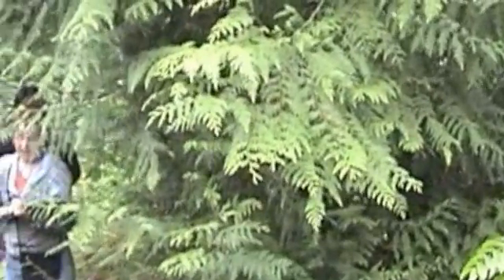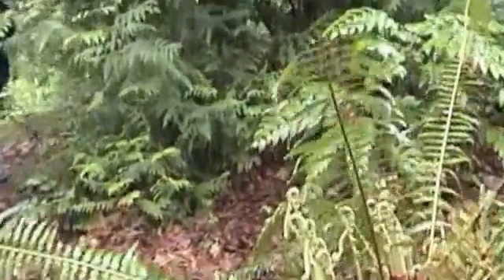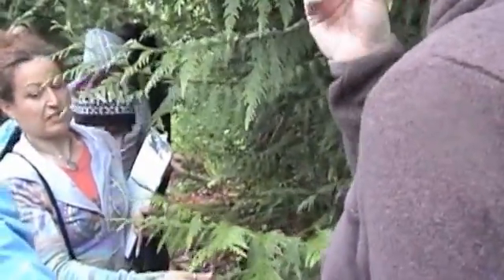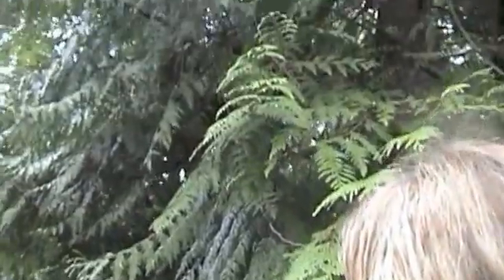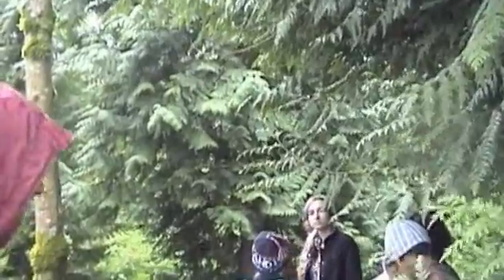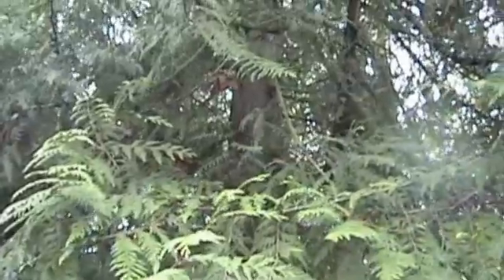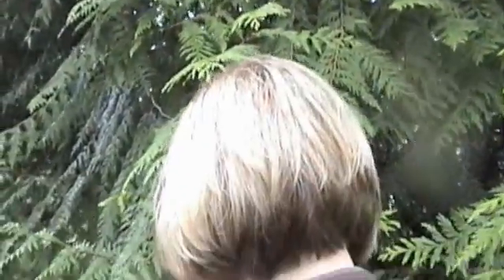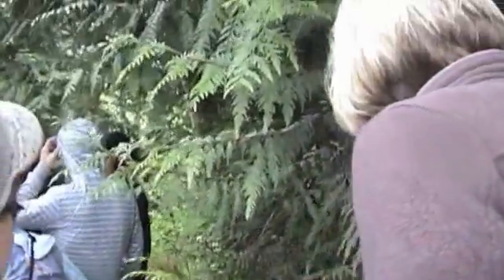Thuja Plicata - Western Red Cedar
Thuja